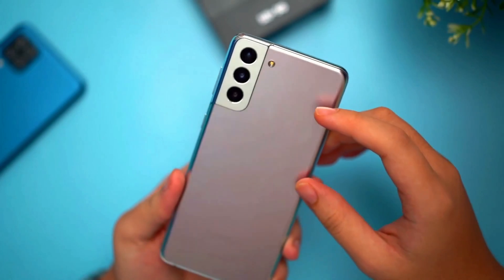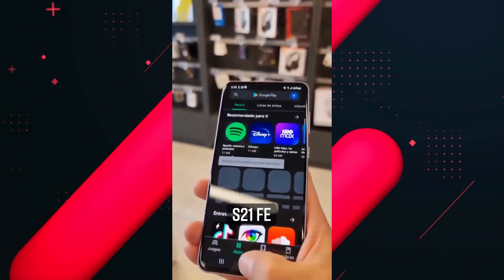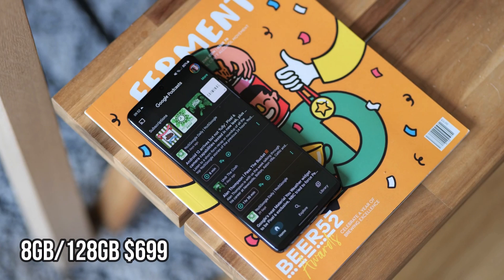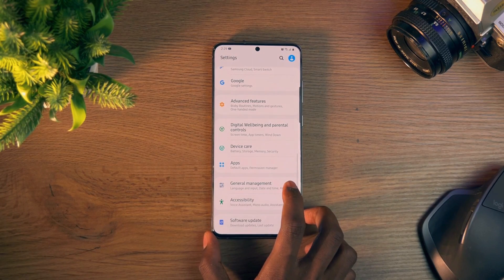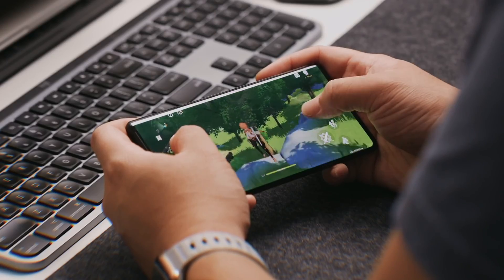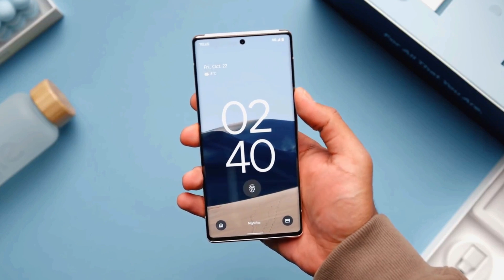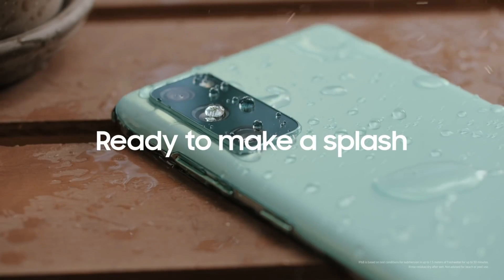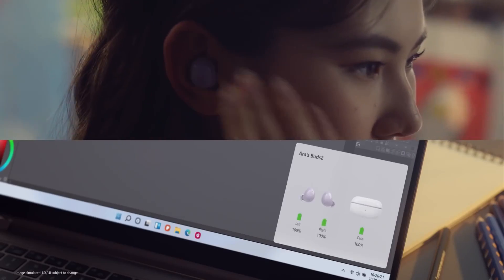Samsung Galaxy S21 FE - 120hz Display, Snapdragon 888 | HERE IT IS!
ABOUT CHANNEL